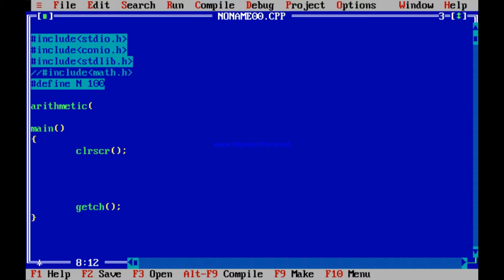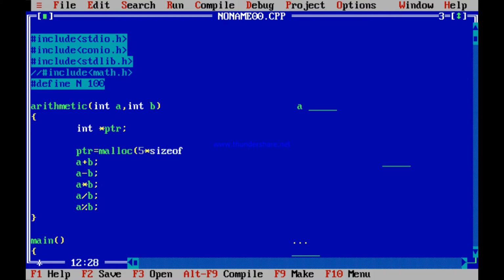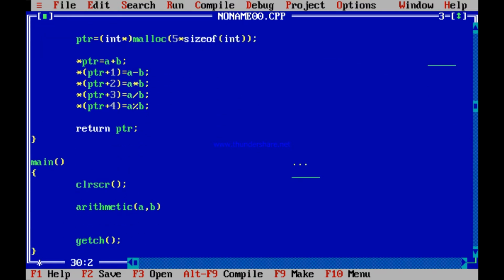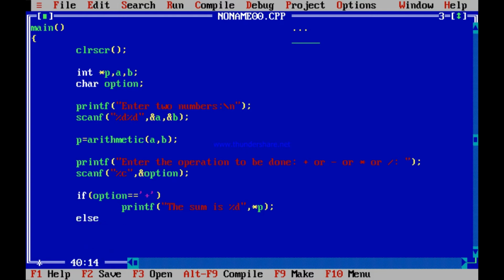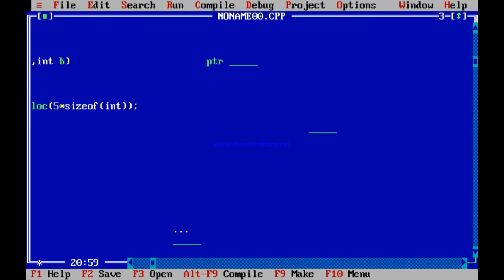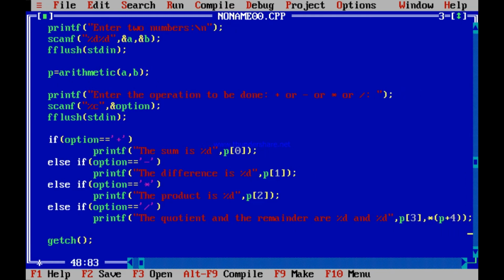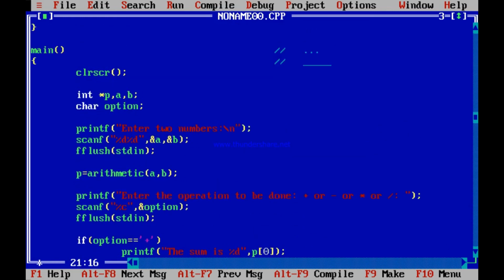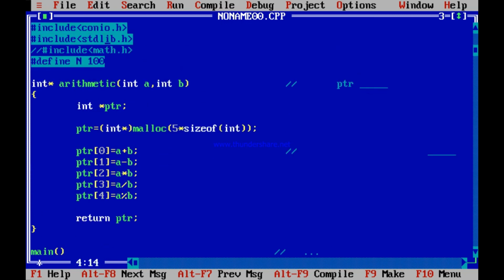C Programming | Lecture - 10 | Part - 11 | Prof. Dr. Biswajoy Chatterjee | UEM ,Jaipur